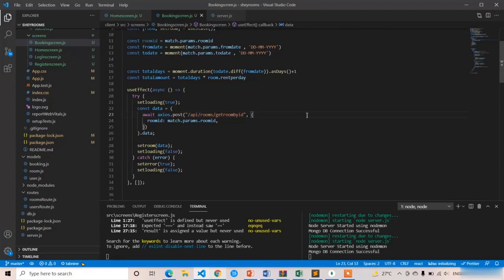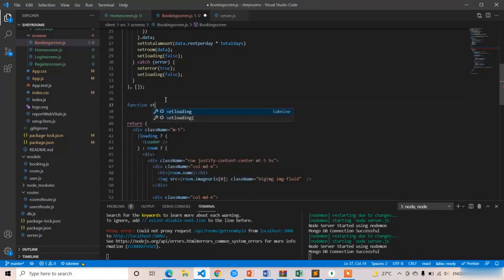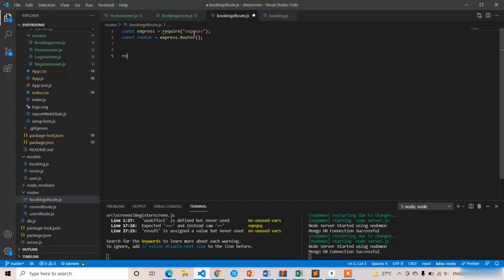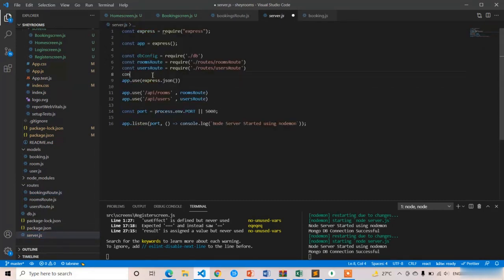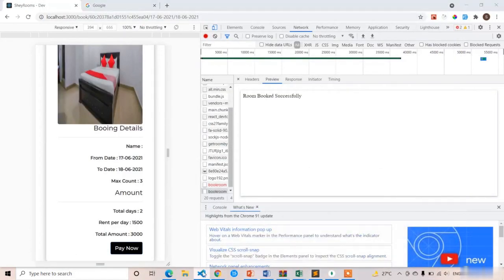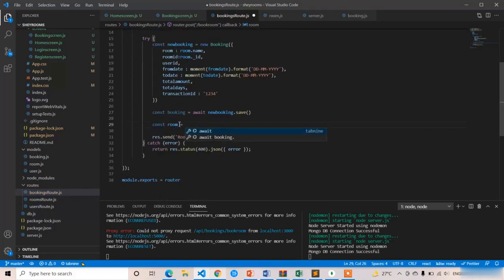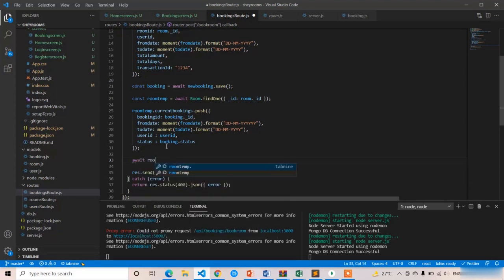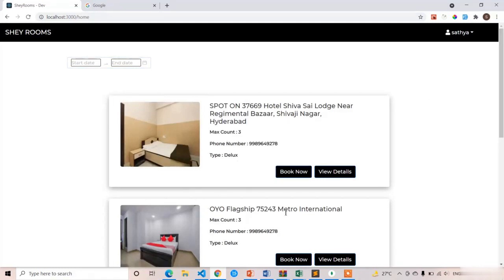#20 Booking a Room - Full Stack Hotel Booking System React 2022-Premium Course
Nextcode.one